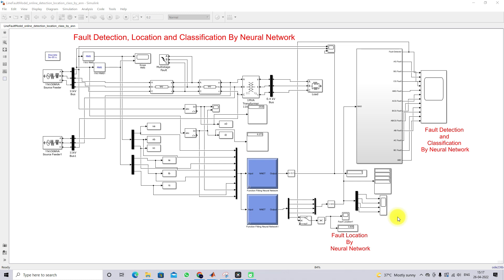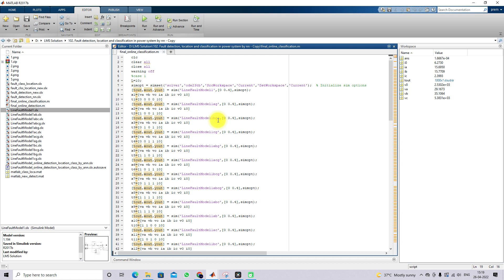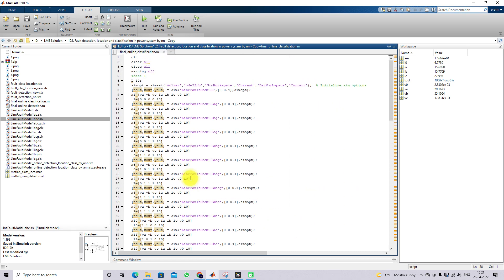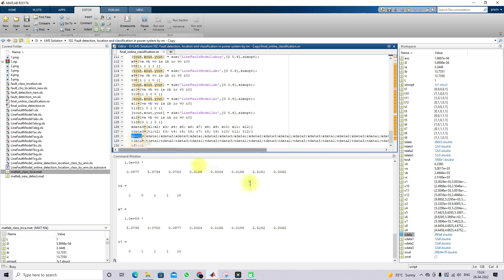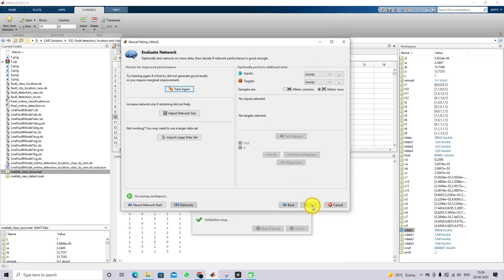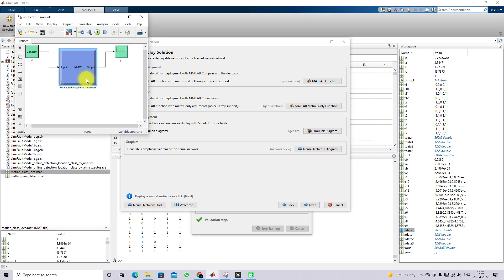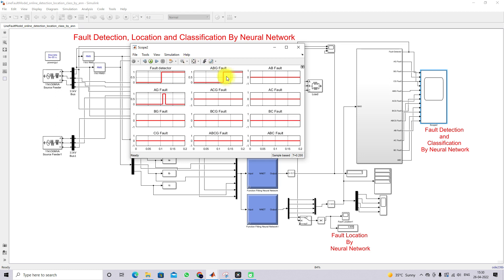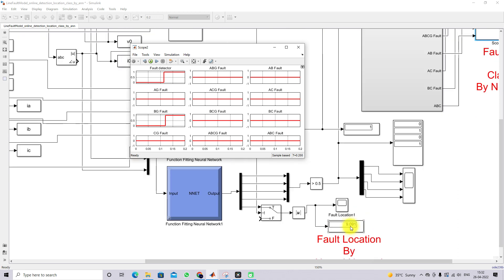Power System Fault Detection, Classification & Location using Neural Networks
📝 Video Description

In this video, we build an end-to-end neural-network based protection scheme for a three-phase power system in MATLAB/Simulink. You’ll see how to detect faults, classify fault type (LG/LL/LLG/LLL), and estimate location along a 10-km transmission line—using only Bus-1 measurements (RMS V/I and zero-sequence components).

System setup: 3-bus network, 10-km line, scripted fault injection

Feature extraction: RMS & zero-sequence signals at Bus-1

Dataset generation (normal + AG, BG, CG, AB, AC, BC, ABG, ACG, BCG, ABC)

Training with Neural Fitting Tool (R ≈ 0.97–0.99) & export to Simulink blocks

Online pipeline: detection (threshold 0.1) → classification (4-bit at 0.5) → location (km)

Case studies: e.g., ABG at 4, 6, 9 km with estimates close to ground truth

Key takeaways

Robust single-end protection using data-driven features

Accurate location estimates (e.g., 3.8 vs 4.0 km; 5.76 vs 6.0 km; 8.8 vs 9.0 km)

Simple integration into Simulink for real-time decision logic

If you’re into power system protection, ML for grids, or MATLAB modeling, this one’s for you!

🔑 Key Points

Power system fault detection using neural networks

Fault classification LG LL LLG LLL MATLAB Simulink

Fault location estimation single-end measurement

RMS and zero-sequence features for protection

Neural Fitting Tool nntool regression R 0.97–0.99

Simulink export neural network blocks protection

Transmission line fault location 10 km case study

Bus-1 measurement based protection scheme

Data-driven protection vs impedance methods

MATLAB tutorial for power system protection